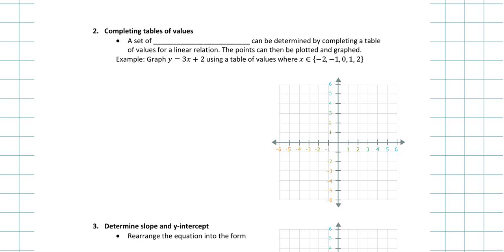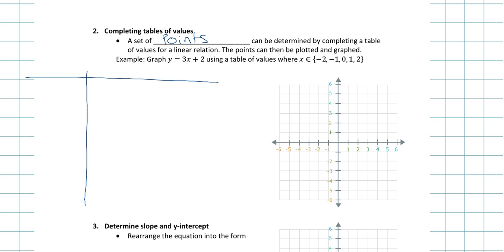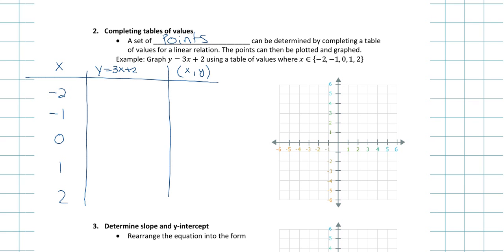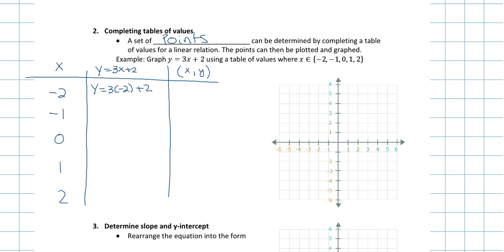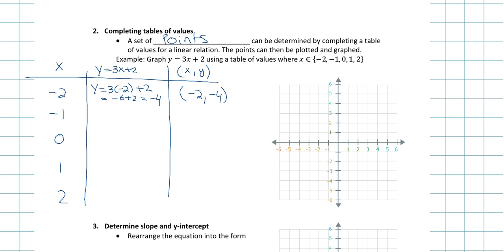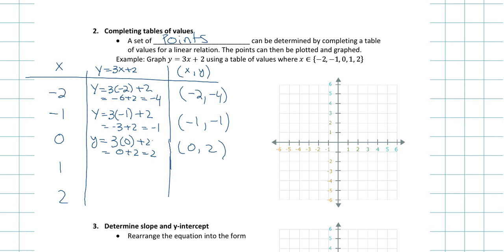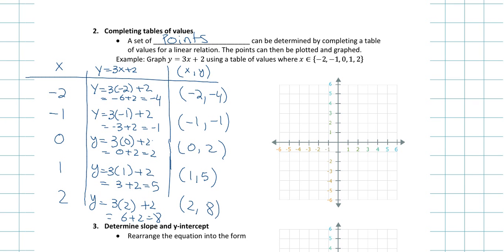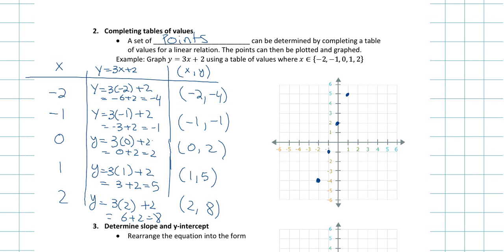march 6 graphing linear 2